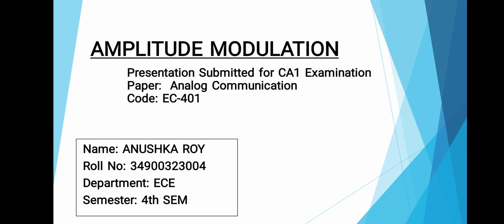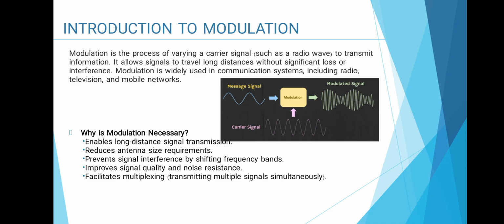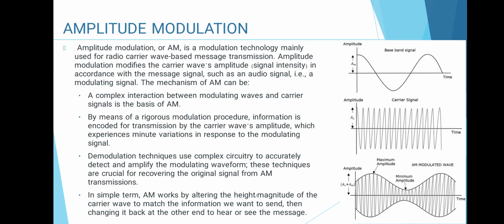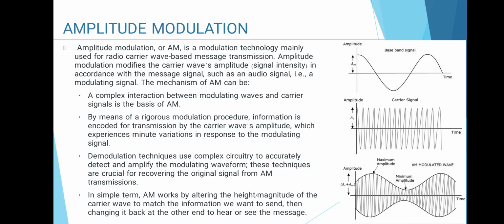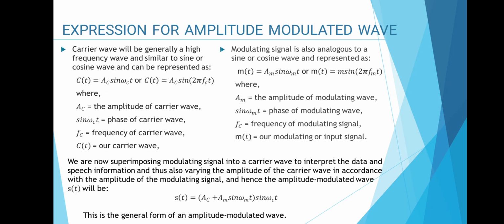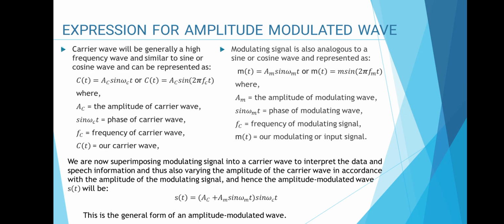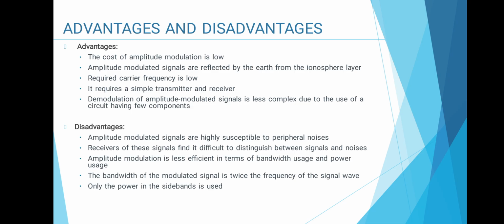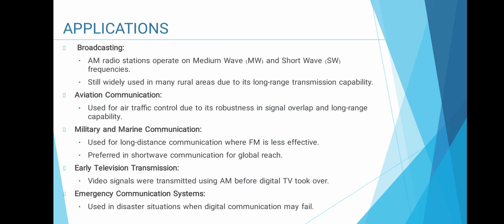Amplitude Modulation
Name: Anushka Roy
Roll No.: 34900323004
Department: Electronics and Communication Engineering
Semester: 4th Sem
Year: 2nd
College: Coochbehar Government Engineering College

Topic: Amplitude Modulation
Subject: Analog Communication
Subject Code: EC401

Date: 26/02/2025